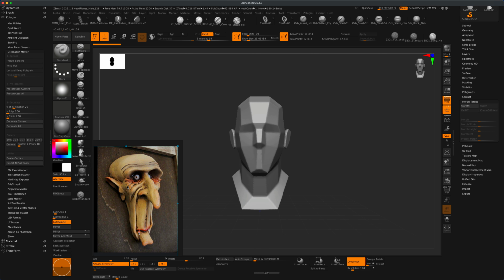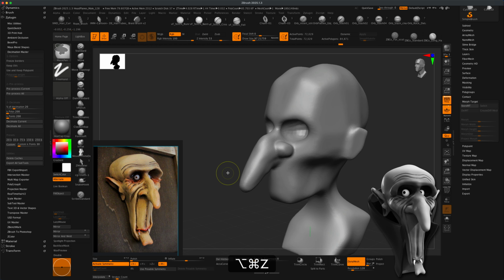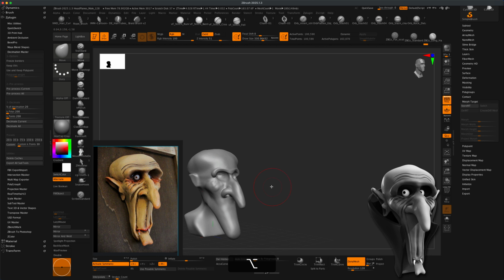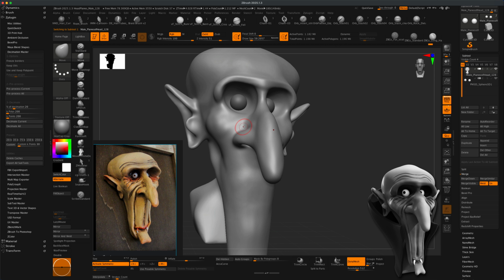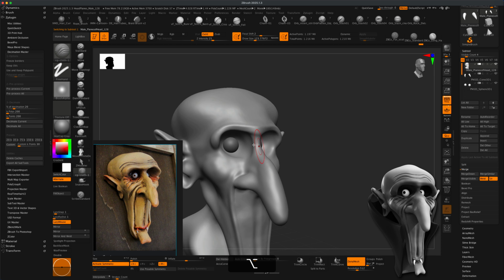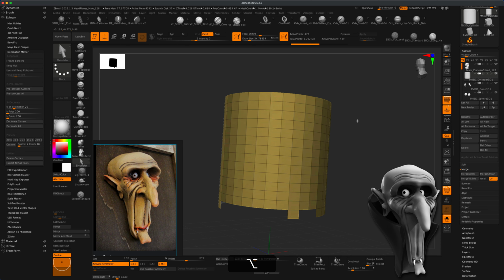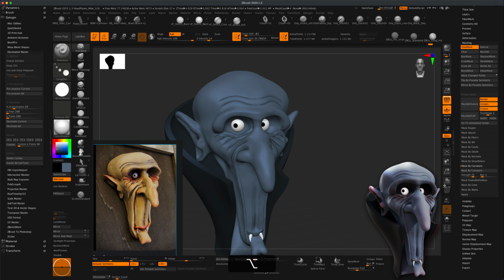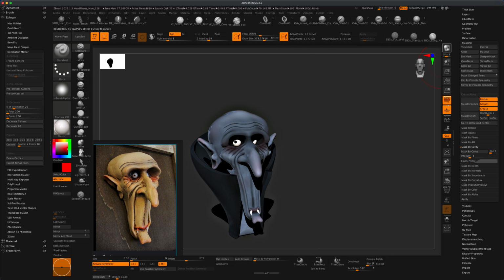Sculpting & Painting for Beginners - Toon Vampire in ZBrush Step-by-Step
In this super fun ZBrush tutorial, I’ll show you how to create an adorable and whimsical cartoon vampire character from scratch! We start with a simple head plane base mesh and slowly sculpt our way to something full of charm, life, and playful expression. You'll see how the character evolves step-by-step as we build up the forms, add fun stylized details, and bring out that signature cartoony personality.

Finally, I’ll guide you through the polypainting process, sharing tips on how to add warmth, color, and soul to your sculpt turning it into a truly magical creature.

Perfect for Beginner zBrush artists who love stylized characters!

Big nose? Pointy teeth? Floppy ears? Let’s sculpt something hilarious...